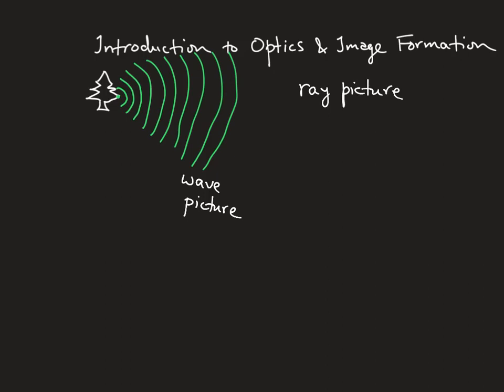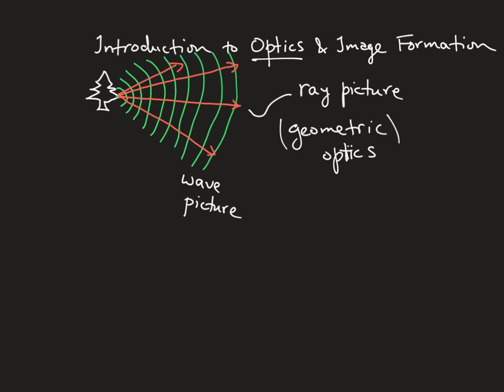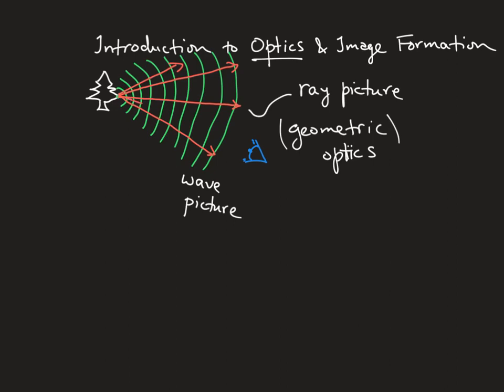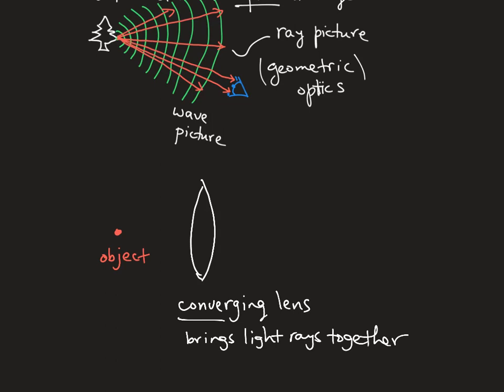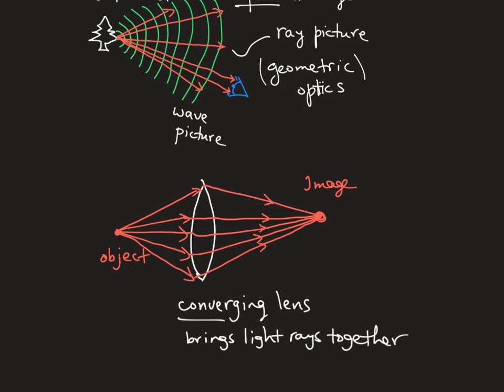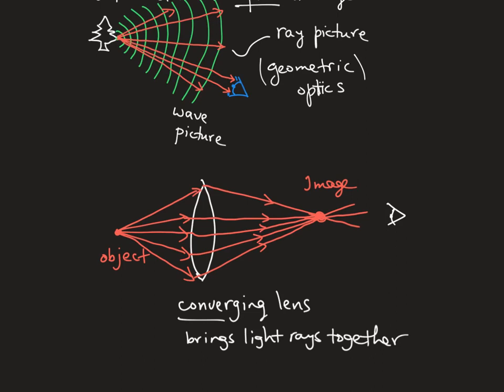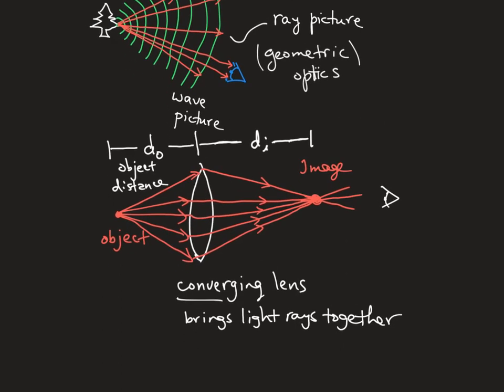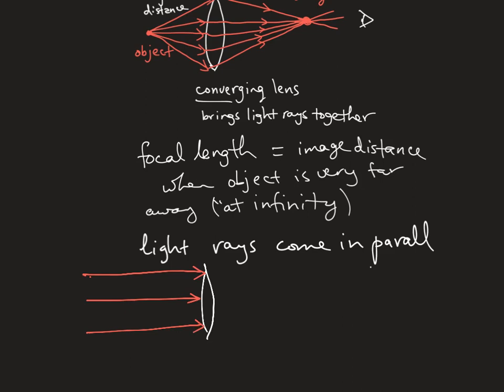Introduction to Optics & Image Formation-corrected